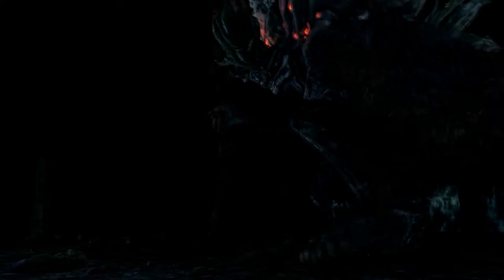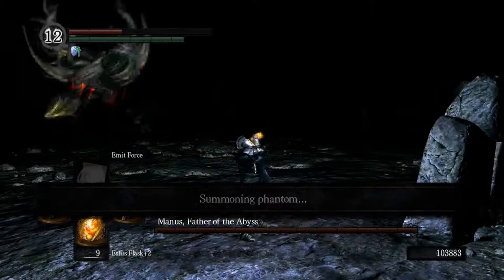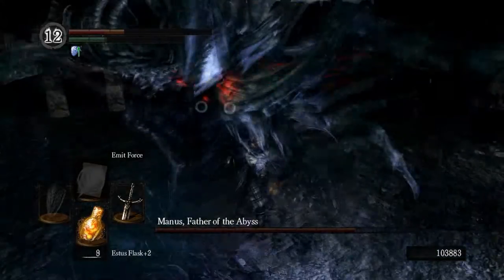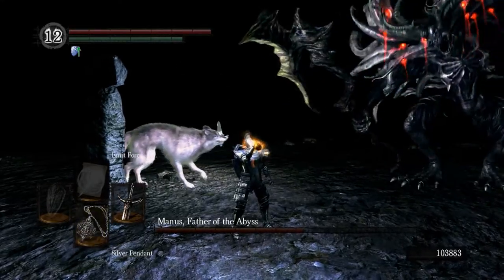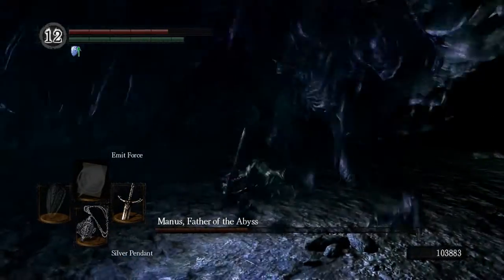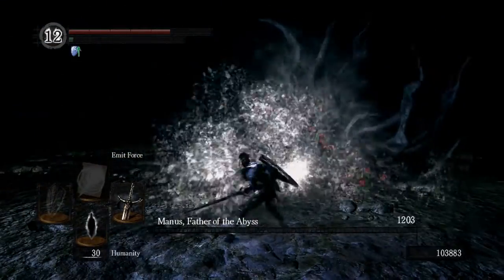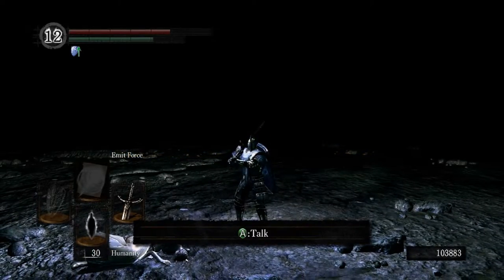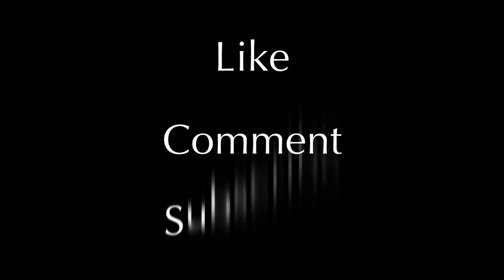Dark Souls - Boss - How to - Manus, Father of the Abyss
In this video I show how to kill Manus, Father of the Abyss or the furtive pygmy. Good luck! You're going to need it!

Ignore my tags!!!
darksouls dark souls blightton darksoulks walkthrough darksouls glitches invaders must die darksouls artorias dialogue roosterteeth darksouls darksouls iron lumberjacks darksouls bandit class darksouls gametrailers deprived darksouls cheats ps3 darksouls darkwraith darksouls firelink alter darksouls red dragon darksouls murakamo protectoer name akon angel darksouls easy souls reaction darksouls ii dark souls trailer road to humanity jblackmel darksouls darksouls humainty darksouls quelags domain walkthrought grandtheft auto mega mule darksouls darksouls completionist rage quit slender darksouls merchants alondo ruins darksouls pc best darksouls darksouls mind eye darksouls pc news planetside 2 tips new darksouls glitches darksouls reveiw aeolian harp darksouls punishing gankers darksouls abyss walker liberty prime quotes darksouls killing solaire darksouls mildred darksouls bonfire music wikigamesguide darksouls minecraft conspiracy darksouls falcion darksouls fan trailer darksouls 4 bosses quelaag dark souls darksouls epicnamebro nevin89 darksouls hunter darksouls gravelord forest darksouls 2 review darksouls builds darksouls part 2 darksouls kalameet boss northernlion darksouls darksouls rolling fast dark souls lore big truck darksouls mod darksouls 360 noscope darksouls oocaicle vegeta316 big krit fallin darksouls in general darksouls crystal cabe darksouls animation woodysgamertag darksouls invasion darksouls manus darksouls darkmoonblade seamen game mage darksouls darksouls 2 zweihander darksouls dlc dark souls gameplay paper planes darksouls music rsp darksouls darksouls patch 1.05 chopin etude darksouls level 700 darksouls dlc gameplay darksouls mods xbox crimson robes codemaster0 brandless labtop darksouls gwyn darksouls painted world darksouls darkproject mayhem darksouls finding patches darksouls mlgs build dark dark knight totalbiscuit darksouls 2 drive hard prototyperaptor darkwraith mask wrath of darkwraith asdf movie 6 dc universe online dark souls pvp forgotten station moonlight butterfly gundam dark souls misadventures dark souls ammor ghost robo darkwraith pvp darkwraith animation darkwraith darkwraith covenant friendly darkwraith darksouls darkwraith pvp bloodshield dark souls friendly darkwraith blonde-thievery corporation dark souls wraith pomp and circumstance dark souls build darkwraith kirk darkwraith knight darksouls darkwraith covenant dark souls pygmy dark souls dance epic name bro teamfourstar gamegrumps dark souls gwendolyn happy birthday leo ring darkwraith trolling dark souls walkthrough darkwraith sword enb four kings joining darkwraith dark souls darkwraith darkwraith armor 4 kings rush dark souls trolling dark hand joining darkwraith covenant minecraft griefing dark wraith tutorial 24 redemption dark souls covanents dark souls gveneveer dark souls lifedrain the friendly darkwraith darksword dark souls pewdiepie scribblenauts tavros darkwraith covenant location howcastgaming darkwraith cospvp on purpose xbox durango sunn right in two failurez dark souls general people amv borderlands 2 sb dead dark souls dark souls mods artorias dark soul artorias intro scene artorias armor set dark souls palaxies mindeye abysswalker artorias covenants snake eater mage scott falco shadow warrior armor best of farnsworth broken city ride the lightning set of artorias a7x dyrus rumble erb rotfacemedic dark souls rings best of gamegrumps vaatividyas artorias artosis borderlands preview witcher 2 max defiance competative multiplayer dark souls katana 2 trailer penguinz0 artorias in skyrim artorias intro darksoul crest broken talisman solaire death xanthous armor peevepeeverson dance artorias music doom mod covenant artorias dark souls artorias bossfight artorias story artorias cgpgrey dear sister drk souls shields dark souls pc slide to unlock royals bl2 ogre gun dark souls cospvp dark souls mad dark souls dragon fate zero op 2012 de artorias prim dark souls giantdad prank on cops caballero artorias artorias trailer dango daikazoku artorious artorias ng+ artorias destiny dark souls mindeye bartholomew artorias invasion epicnamebro artorias lore dark souls epic catherine inquisition dark souls greatswords artorias zweihander sovngarde theme razer molly dark souls glitch artorias versus manus dark souls mahinima artorias ghostrobo artorias dlc access artorias armour set artorias hteme protato monster com truise dark souls whip dark souls quelaag sir artorias intro epicnamebro artorias